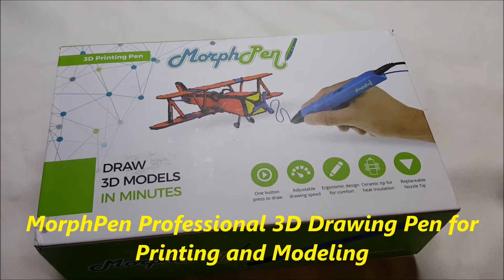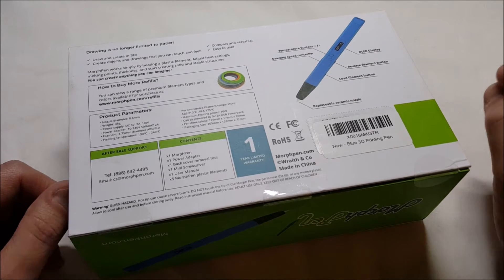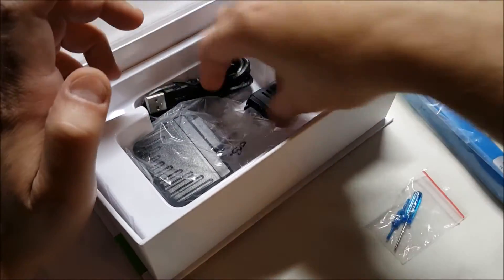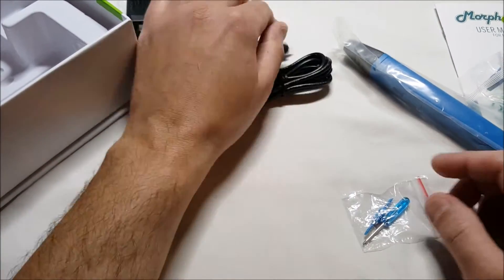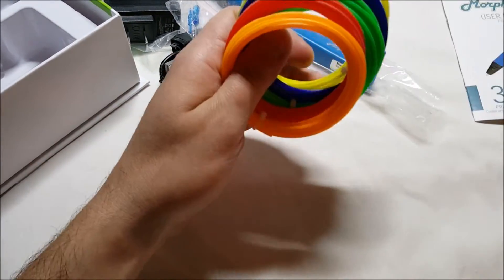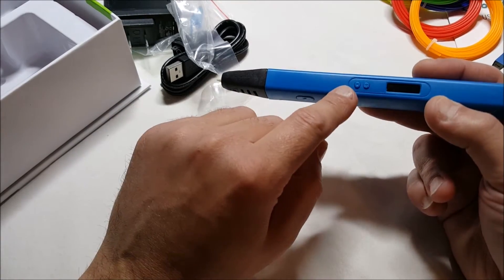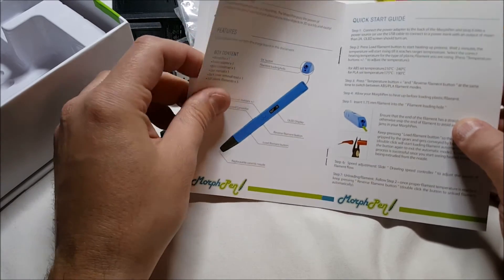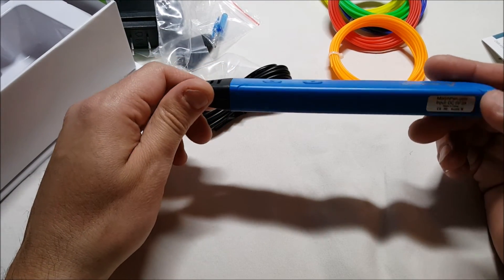MorphPen Professional 3D Drawing Pen Unboxing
MorphPen Professional 3D Drawing Pen for Printing and Modeling

Professional 3D Printing Pen